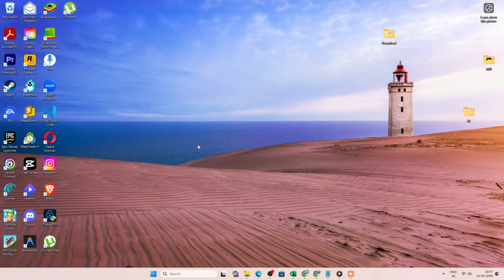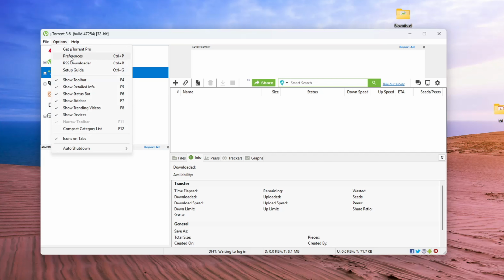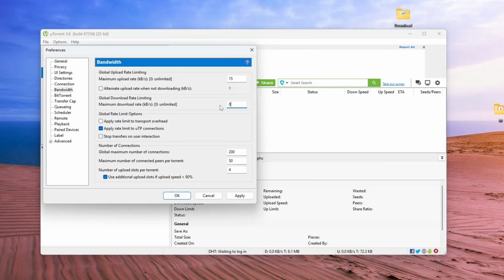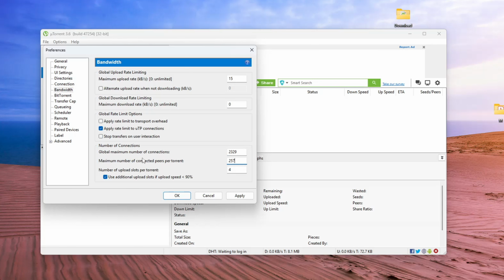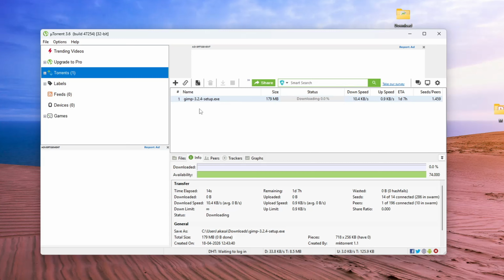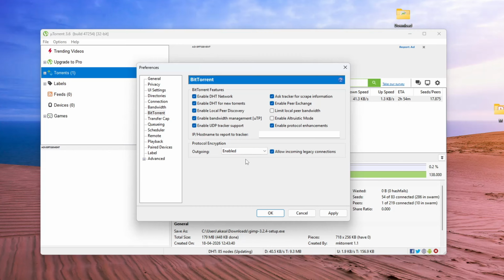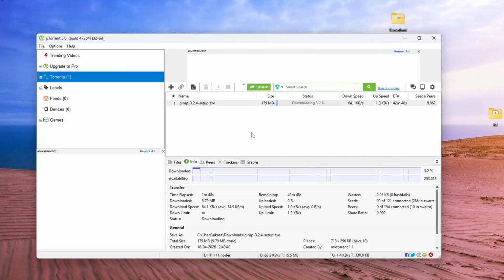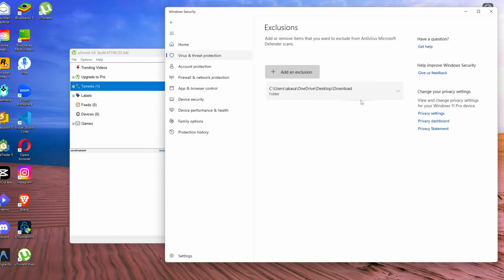How To Increase Utorrent Download Speed (Step By Step)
Learn how to increase uTorrent download speed with these proven optimization tips and tricks. This guide shows you the best uTorrent settings to speed up your torrents and fix slow download speeds instantly.

In this video, I show:
- Best Connection and Port Settings
- Protocol Encryption and Bandwidth Tweaks
- Updating Trackers for Faster Peer Connection